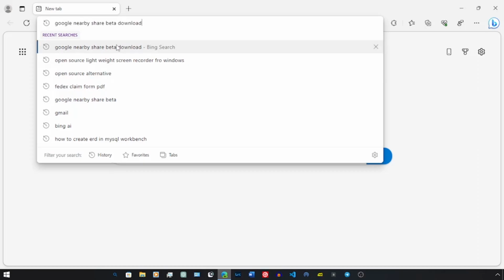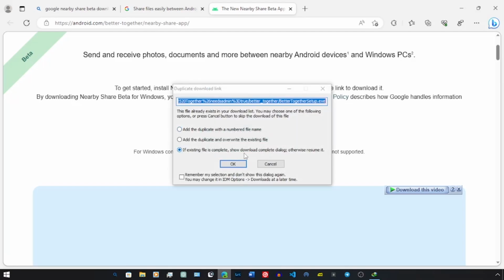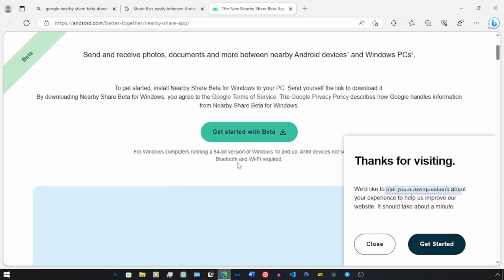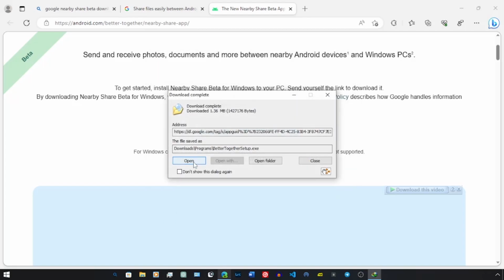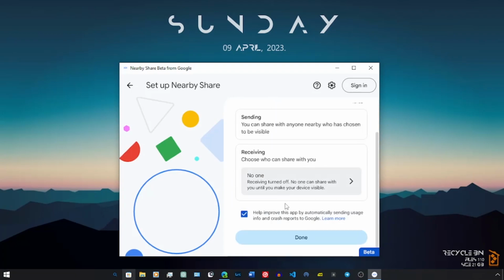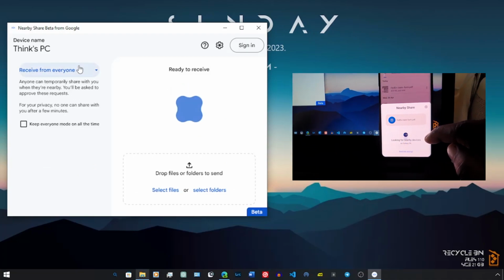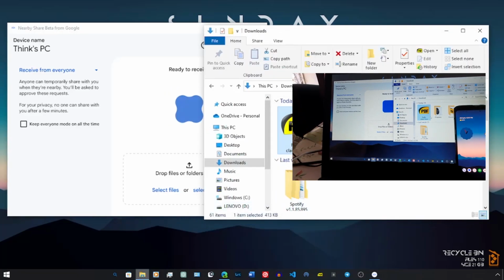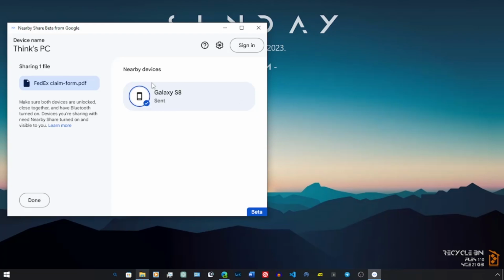Google Nearby Share Beta: The Future of File Sharing Between Android and Windows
In this video, I will show you how to download and install Google Nearby Share beta on your  Windows device. Nearby Share is a  feature from Google that allows you to wirelessly share files between devices that are nearby. It is a great way to share photos, videos, documents, and other files with friends and family.